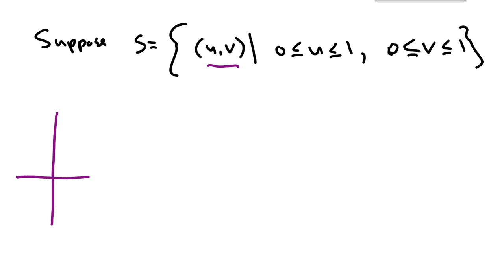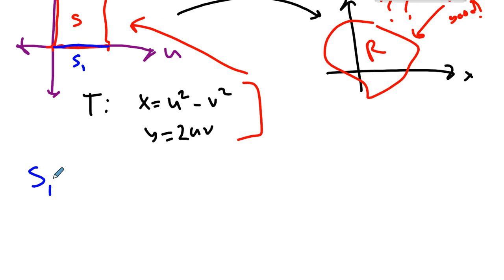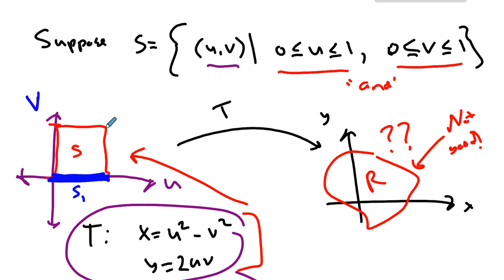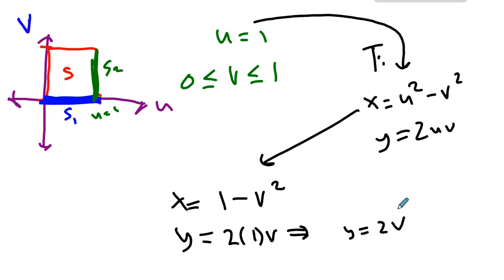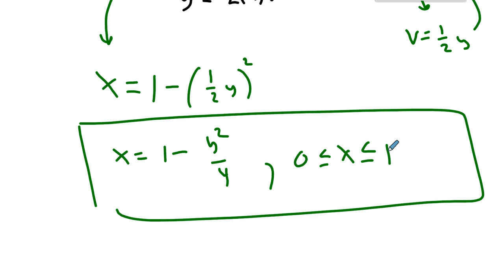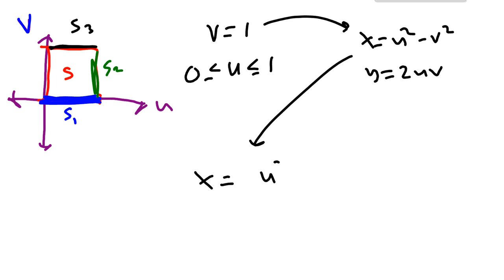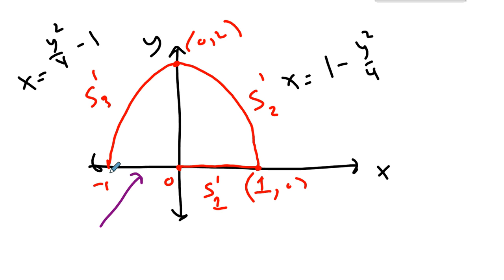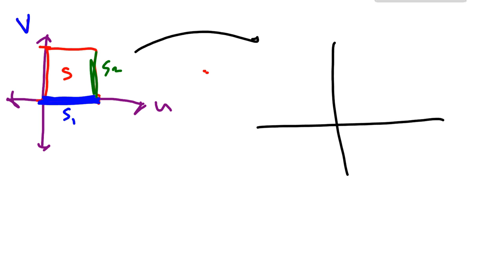Transforming 2D Regions and Leading to the Jacobian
This video goes through an example of transforming a given region to another by applying a transformation.